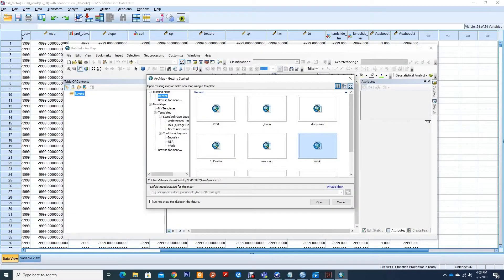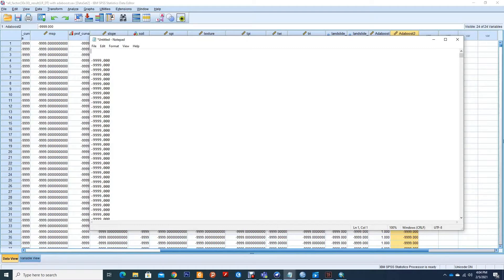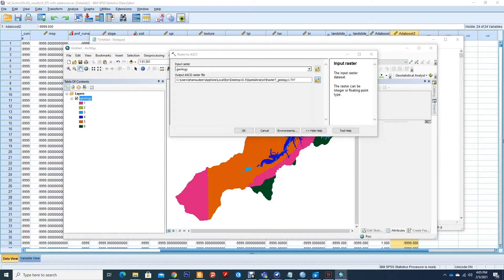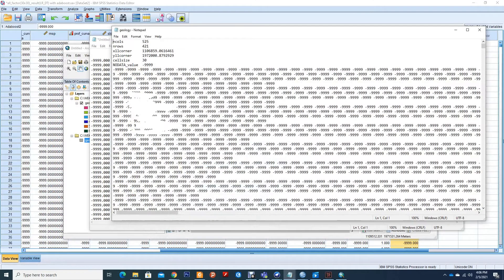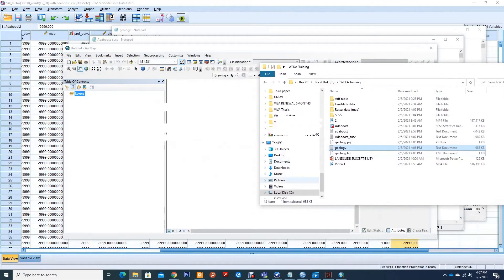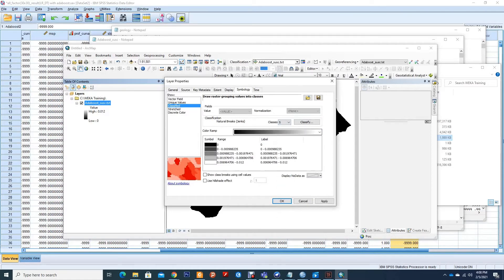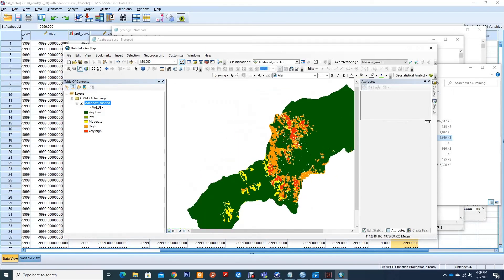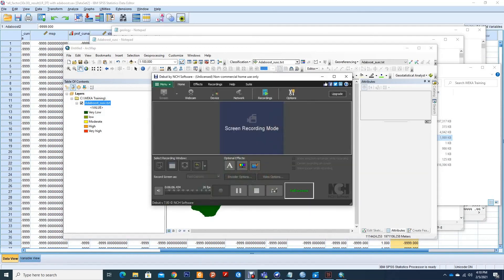How to produce landslide susceptibility map from WEKA in ArcMap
This video describes how to produce a landslide susceptibility map from WEKA in ArcMap